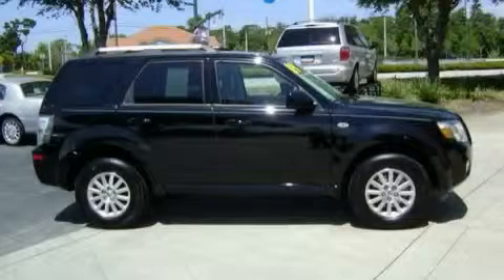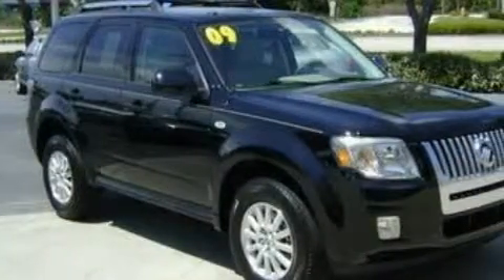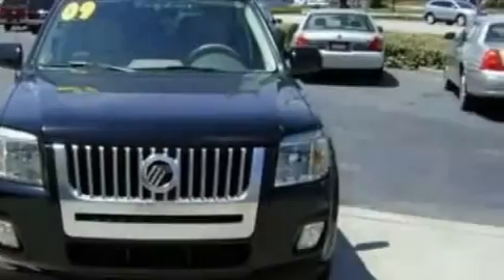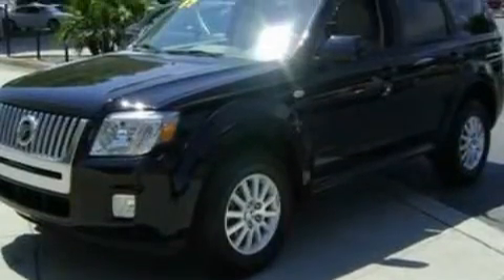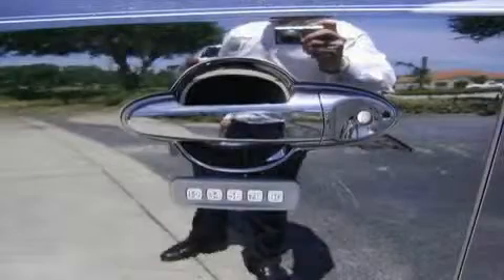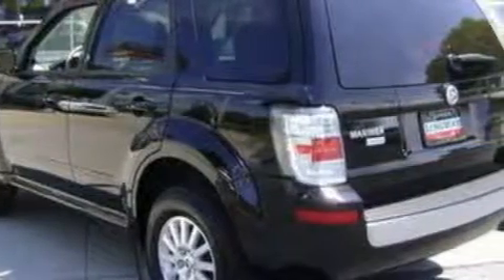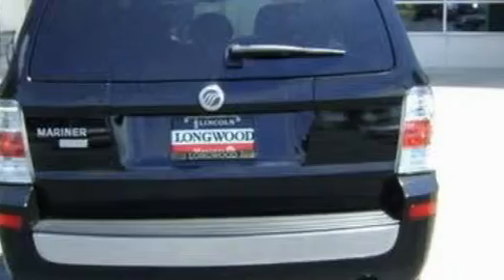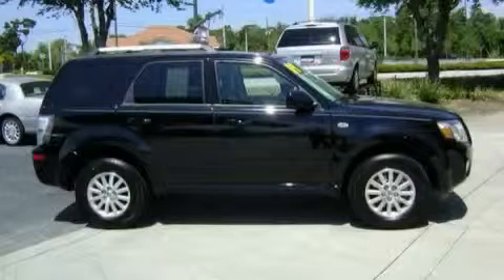2009 MERCURY MARINER Lake Mary FL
Year: 2009
 Make: MERCURY
 Model: MARINER
 Engine: 2.5L I4
 Trans.: AUTO 6SPD
 Exterior: BLACK
 Miles: 19,321
 Interior: GRAY

 3505 N. US Highway 17-92

 2009 MERCURY MARINER Longwood  FL